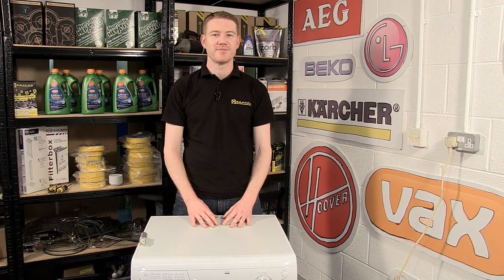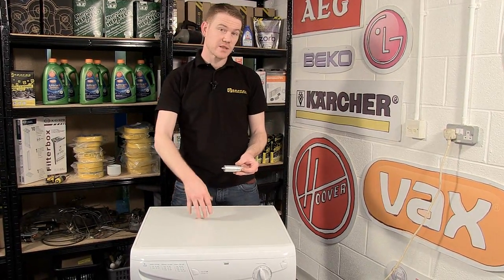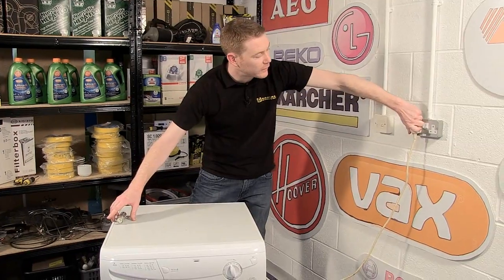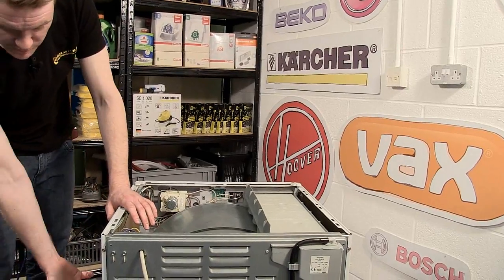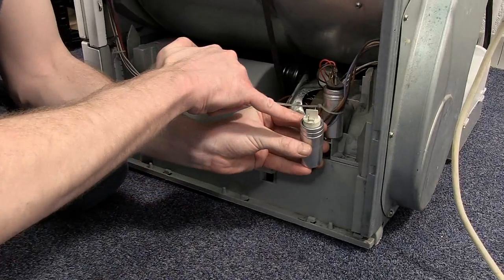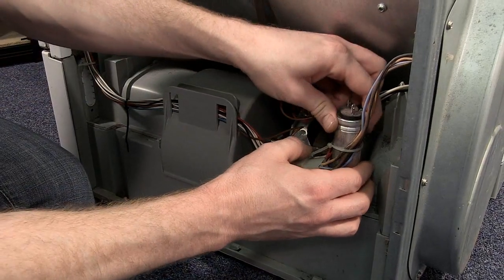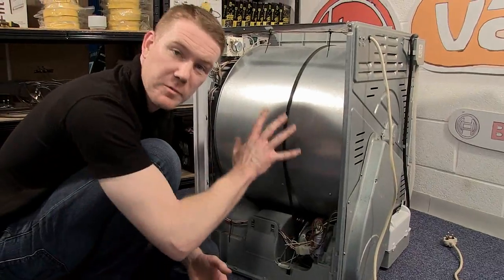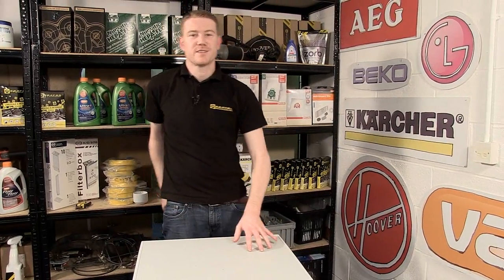DIAGNOSE Motor Capacitor Problems Like a PRO on Your Tumble Dryer!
Is your tumble dryer not spinning and making loud buzzing sounds? If so, the capacitor may need replacing. Here you can learn how to change the motor capacitor in this eSpares video. If you find you do have tumble dryer buzzing noise, this could be the video for you.

The tumble dryer capacitor replacement process can be tricky, especially if you haven’t done it before. That’s why we’re here to show you how to replace the motor capacitor in a tumble dryer, guiding you through tumble dryer capacitor replacement process step-by-step in this video to get your appliance working properly again.

You can also find any other tumble dryer spares or accessories you need on the eSpares website.

Does your tumble dryer need a good clean? Our cleaning video guide is here to help!

Make sure you’re using your dryer as safely as possible with our tumble dryer safety advice.

Doing so will keep you updated with all our appliance care videos, including step-by-step repair guides, energy saving advice and more.

0:00 Introducing the video
0:23 Why the capacitor may need replacing
0:48 How to access the capacitor
1:17 Suggested video: How to Clean Your Tumble Dryer
1:23 How to remove the old capacitor
1:54 How to fit the new capacitor
2:07 Putting the tumble dryer back together
2:21 Suggested video: Tumble Dryer Safety Advice